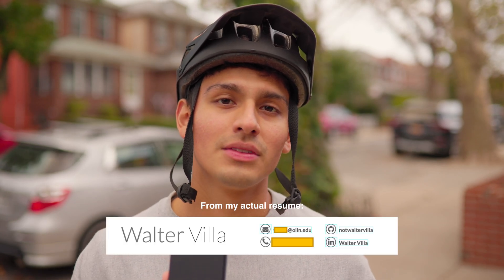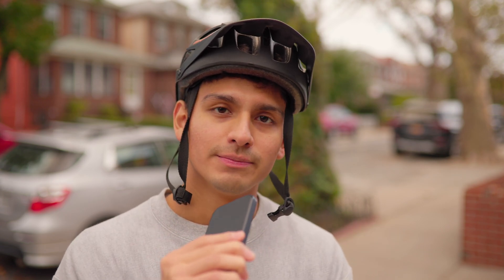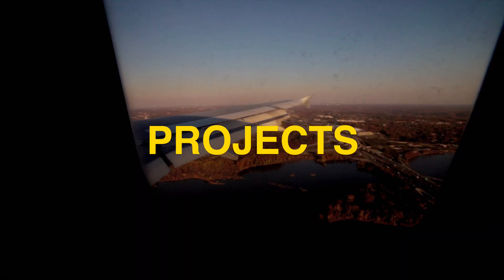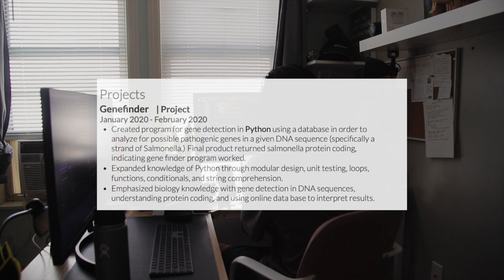El Resume that got me into Microsoft Explore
Book a session with me!!! to schedule some time with me! Let’s get you this offer 😎

Wassup wassupppp my friends,

Mucho long time. A video that you have all been blowing my LinkedIn DMs about. Bringing you this new type of video to help those 1st or 2nd years applying to engineering/product management internships, especially the Microsoft Explore Internship. I make these videos for those younger engineering students that are trying to break into tech! I’ve been there! I hope this helps.

Instagram: @iamwaltervilla // @notwaltervilla
Shorts: @iamwaltervilla